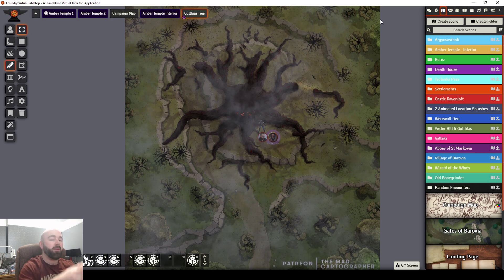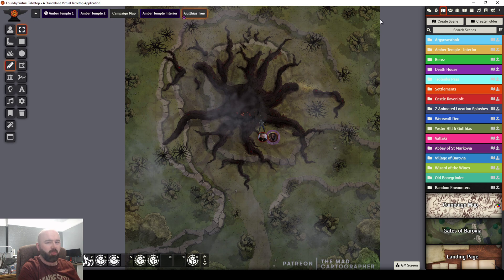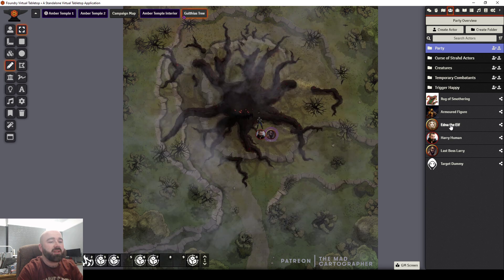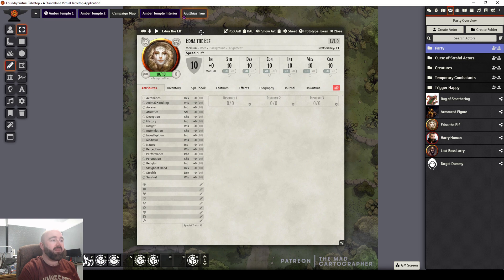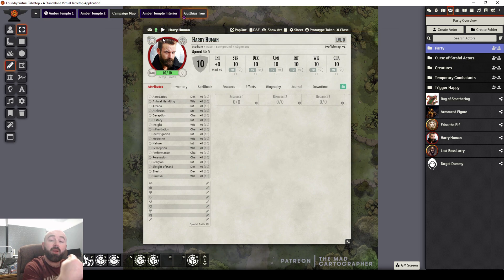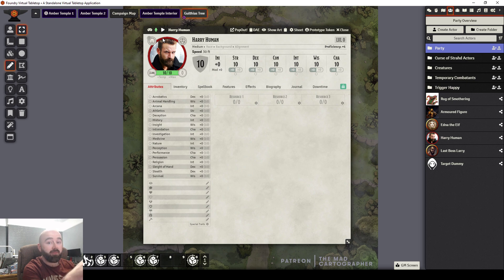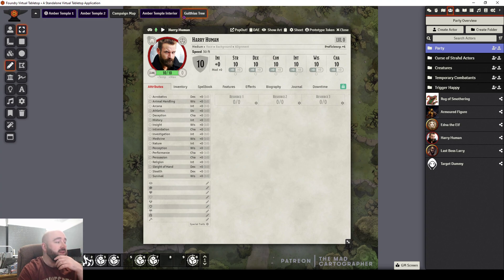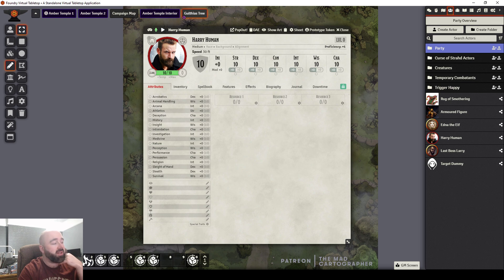FoundryVTT - Voice Actor module for NPCs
A quick video on the Voice Actor module for Foundry VTT, which helps with maintaining consistent voices for your NPCs and monsters.